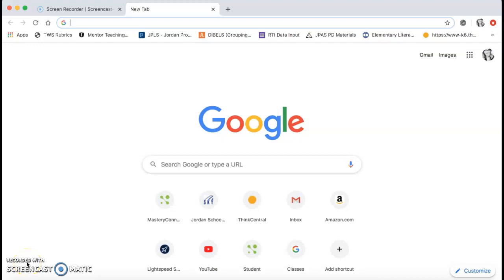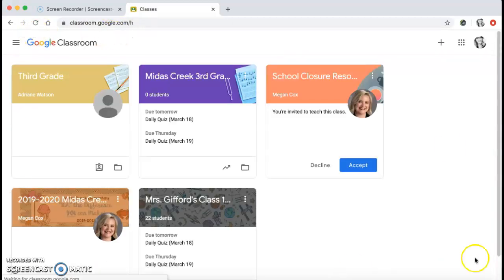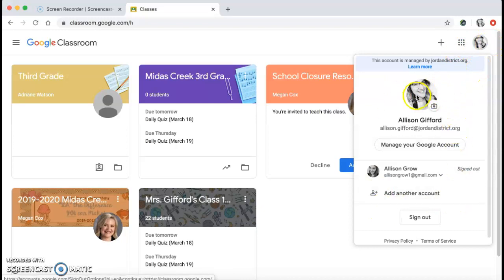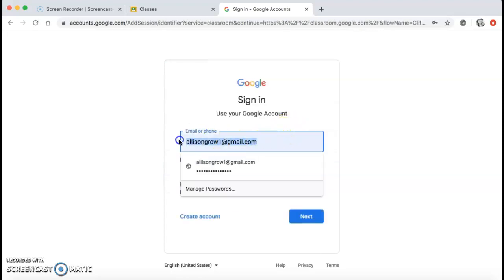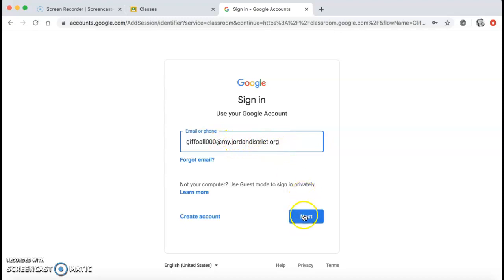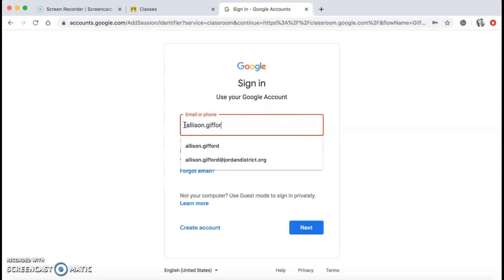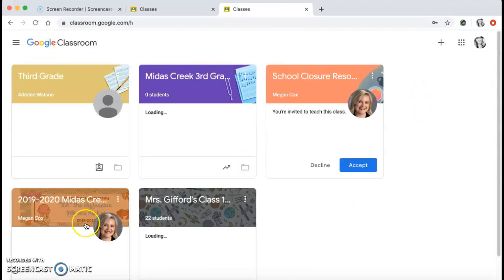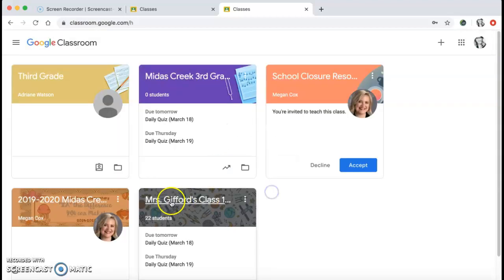How to login to Google Classroom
Sorry for the dog barking and some audio issues! But hopefully this helps.